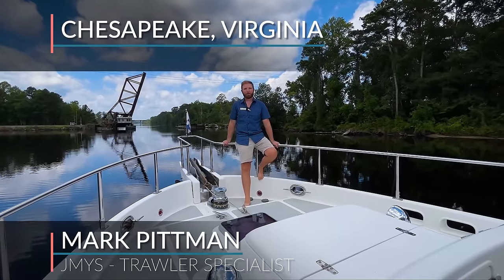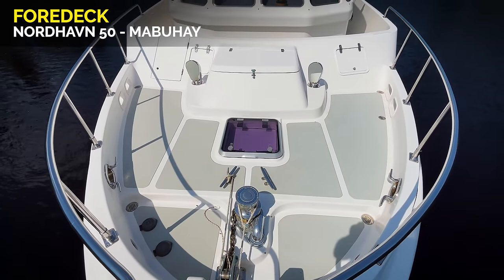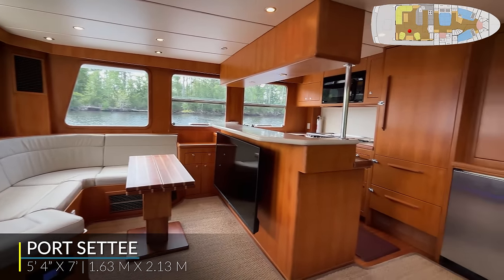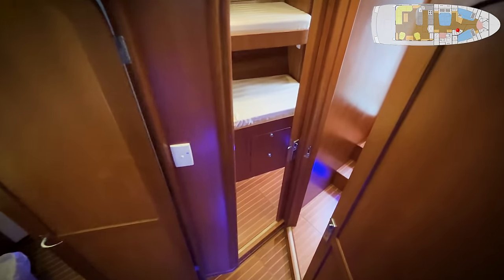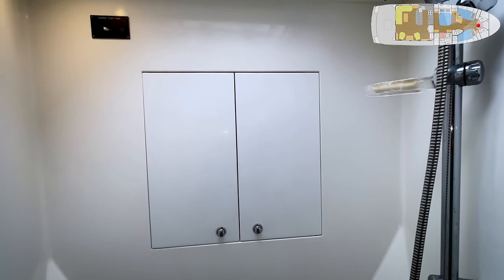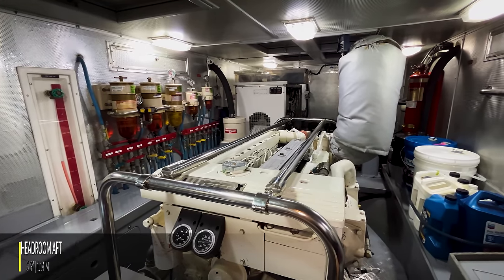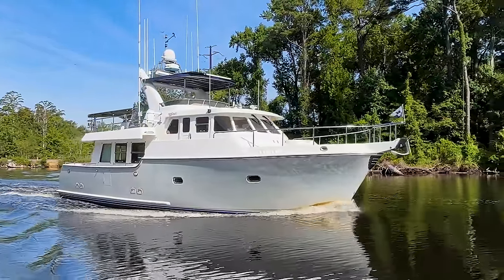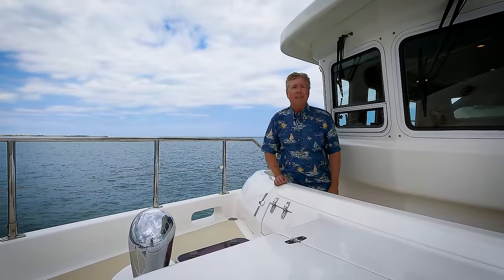NORDHAVN 50 – [Talk Through Tour] – SOLD!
Mabuhay is an impressive trawler that is both visually appealing and practical. Her sturdy gray gelcoat hull and streamlined long profile, embellished with blue stripes, create a stylish, confident and capable cruiser. With three cabins and two heads, the vessel assures a comfortable stay for its guests. Along with the cockpit, foredeck, boat deck, and flybridge, Mabuhay offers a well-equipped exterior.

The Nordhavn 50 model has stood the test of time as a reliable and efficient long-range cruiser. Hull number twenty-five and the final model of its series, Mabuhay is now available for sale by its third owner. Her original purchaser had opted for many sought-after amenities, including a wide-body saloon, a three-cabin layout, a wet exhaust for the primary engine, a well-furnished flybridge, and an Aritex dinghy crane.

Offered by Jeff Merrill Yacht Sales, Inc. (licensed and bonded yacht brokerage in California,  Florida, Virginia and Washington).